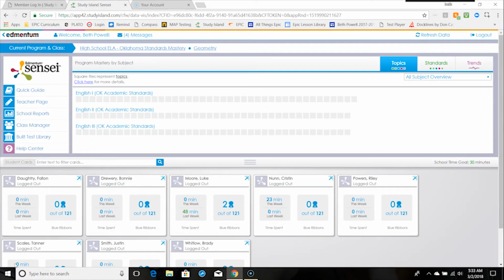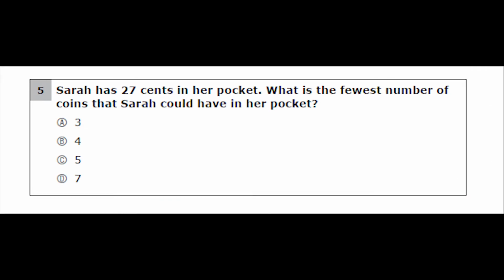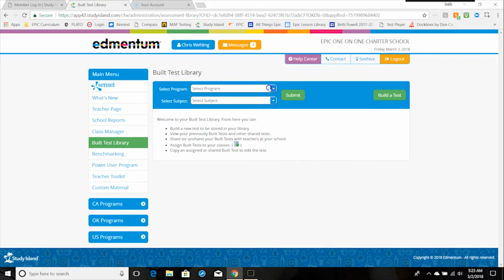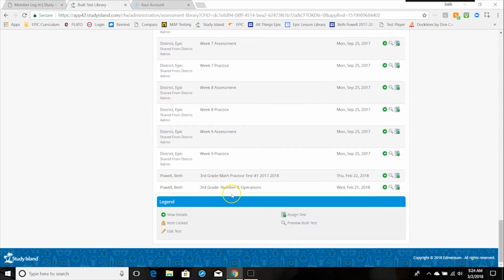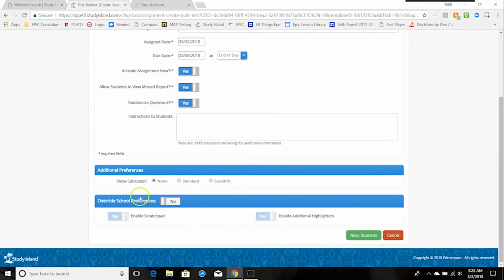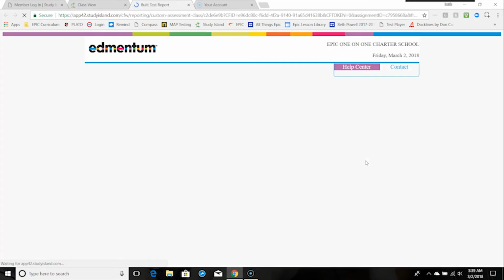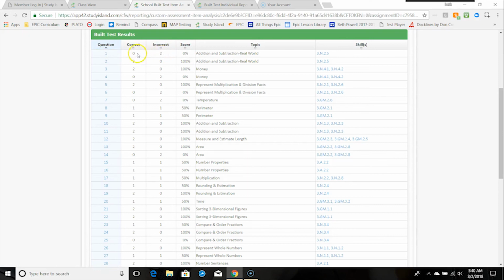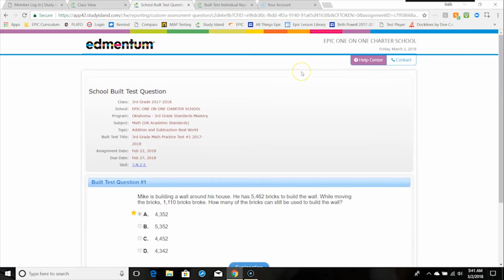S I Built Tests